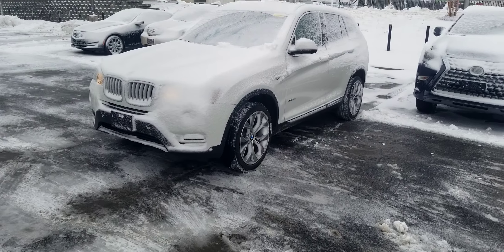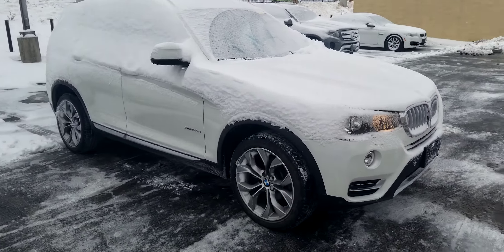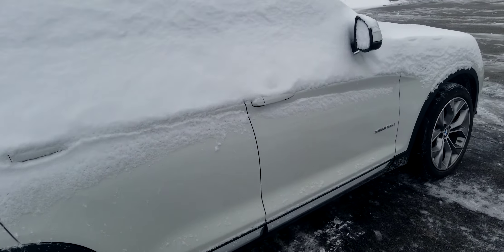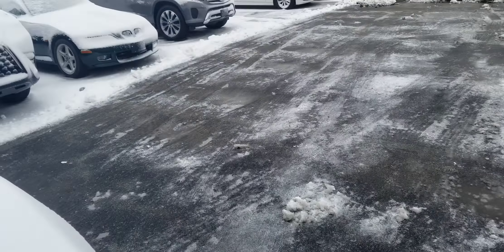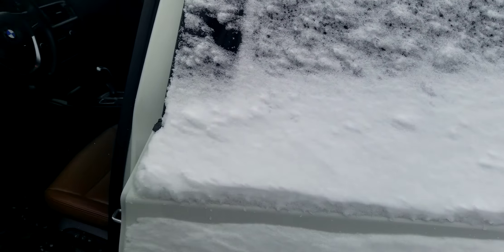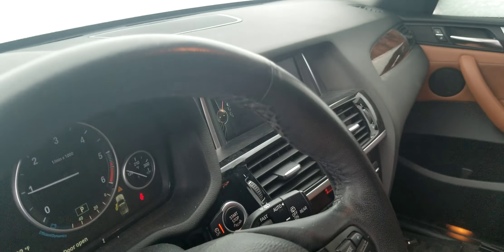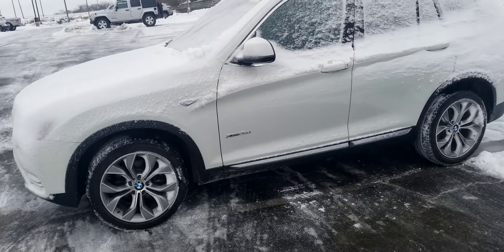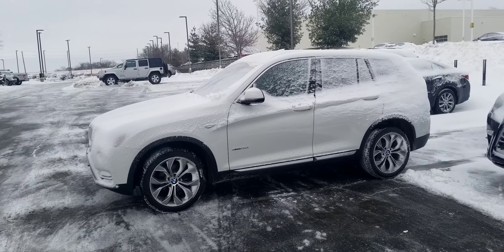2016 BMW X3 XDrive 23d